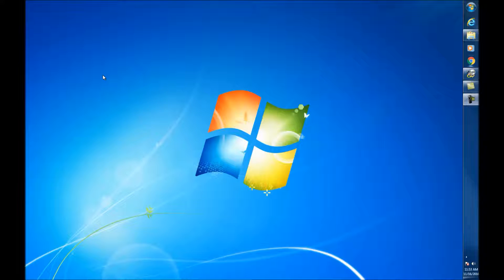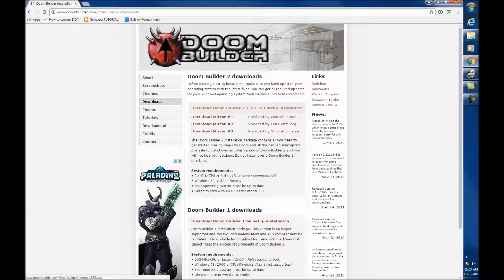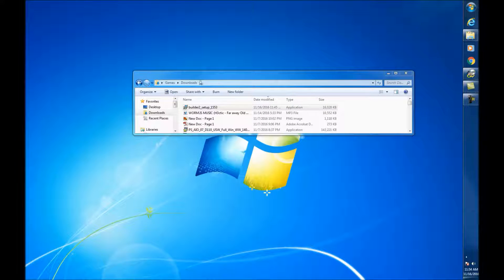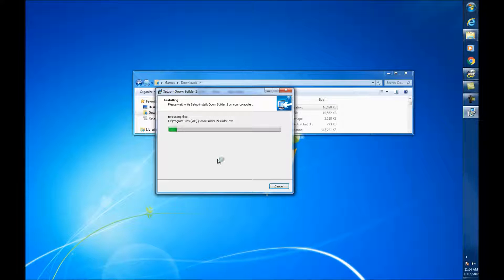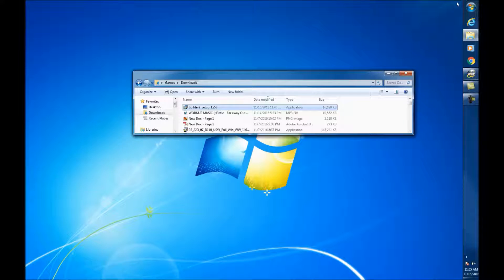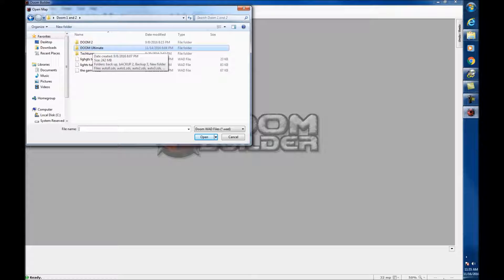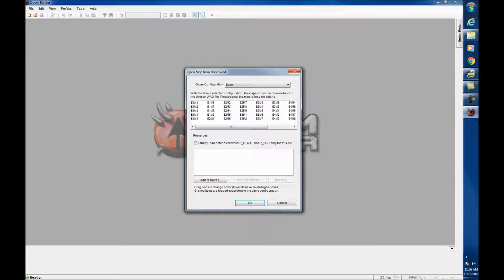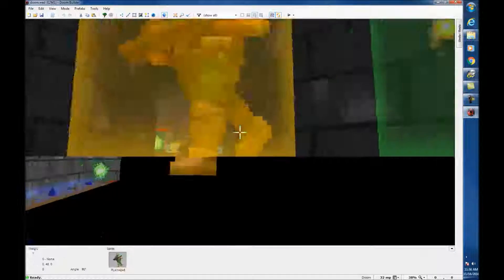Doom Builder instalation tutorial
This video is just a tutorial on how to download the Doom Builder software in order to enable editing customization and custom map making for Doom, Ultimate Doom and Doom 2.

Thanks for visiting! have fun